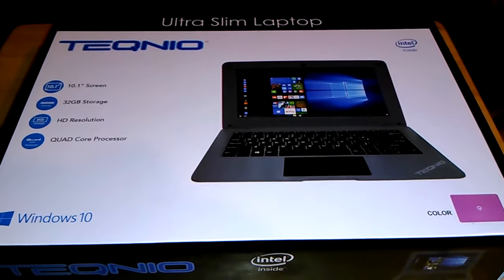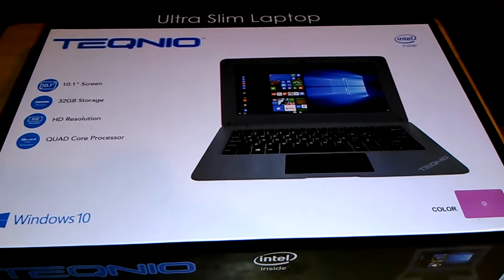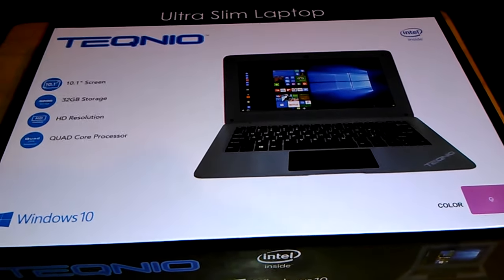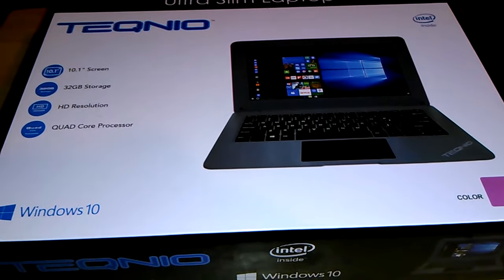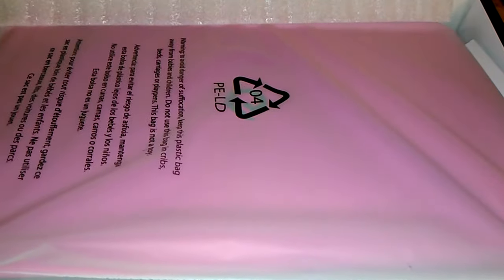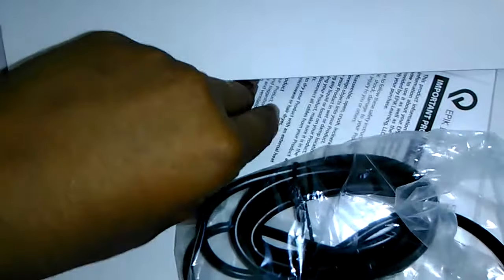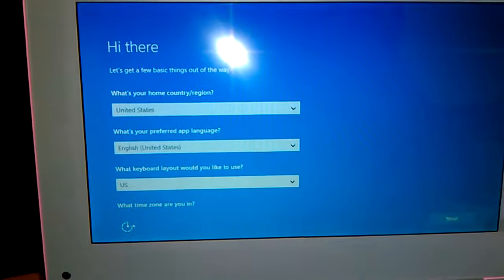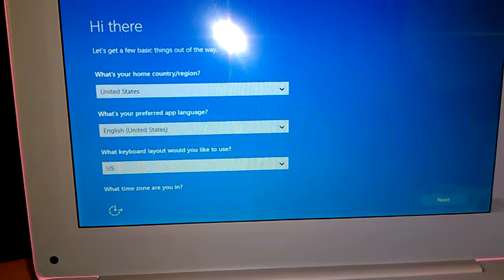Teqnio 10.1 ultra slim Windows 10 Laptop Unboxing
Unboxing teqnio 10.1 pink laptop Windows 10

link to computer